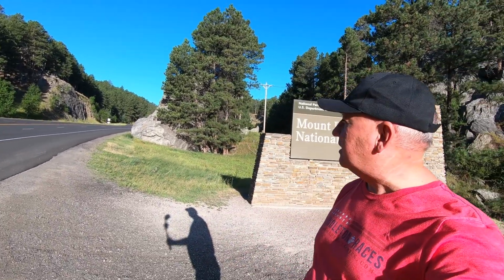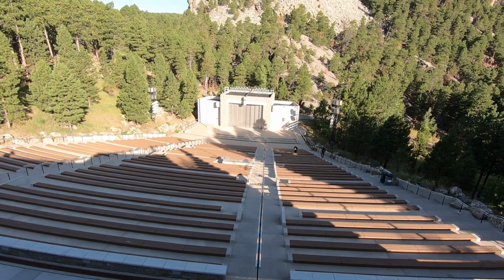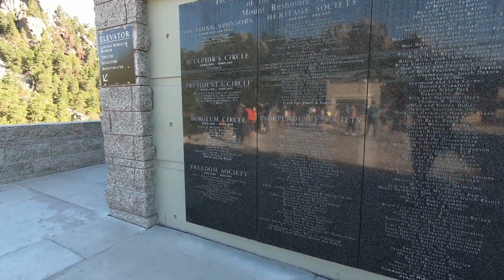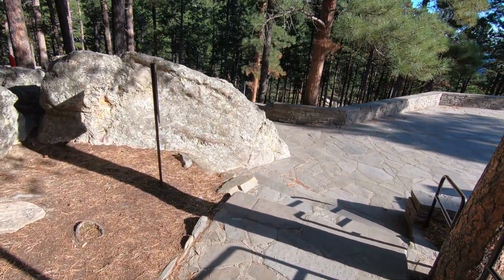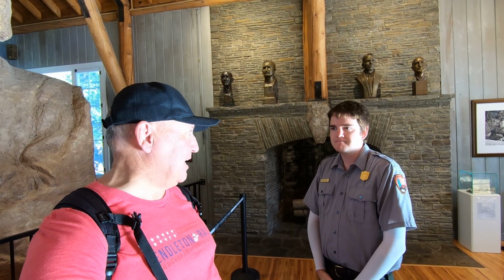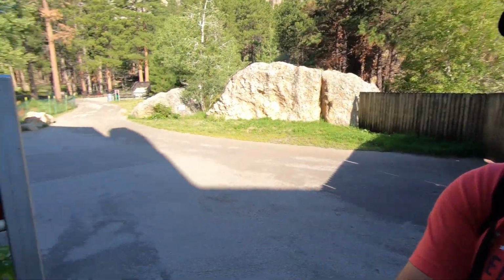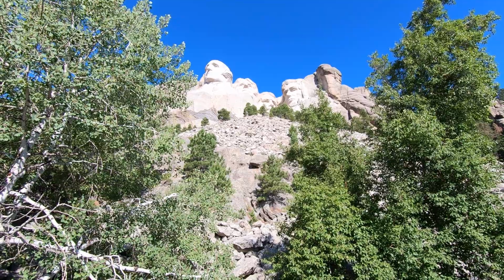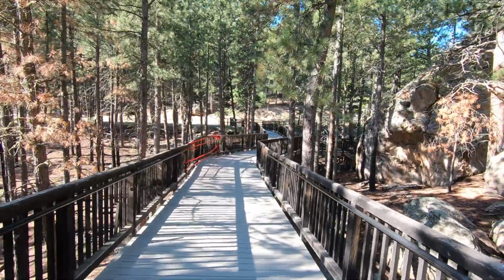Mount Rushmore, South Dakota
Mount Rushmore is located in the Black Hills region of South Dakota near Keystone. Gutzon Borglum started the project in the late 1920s and it was completed in 1941.
The sculpture depicts four U.S. presidents: George Washington, Thomas Jefferson, Theodore Roosevelt and Abraham Lincoln.